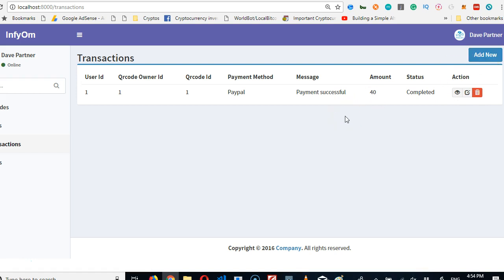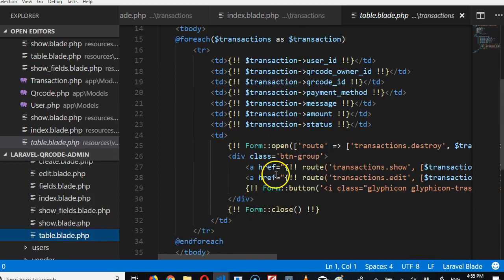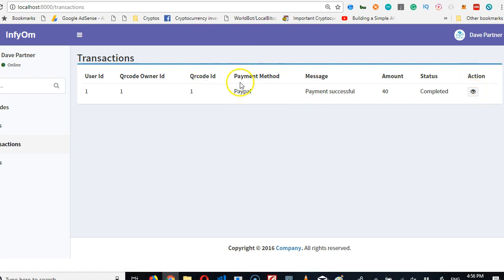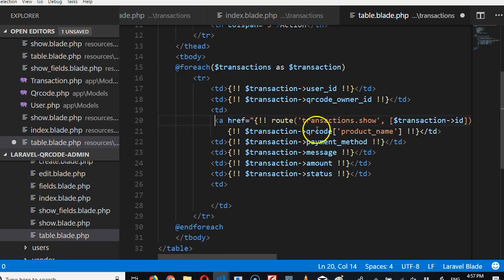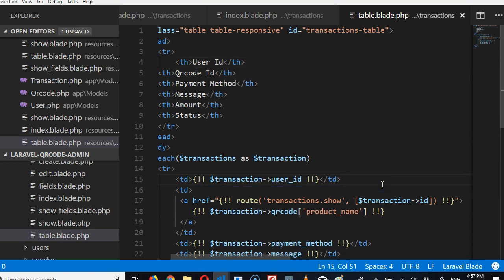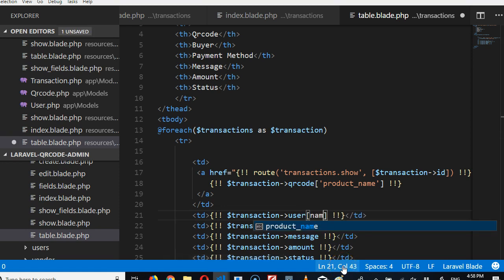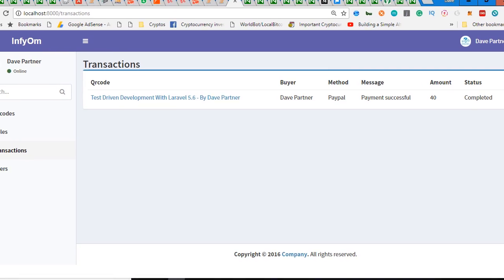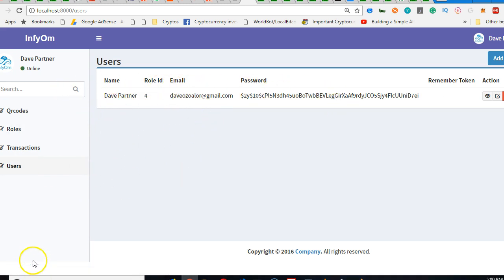QRCode tutorial 32 cleanup transactions index Laravel 5.6 full project course